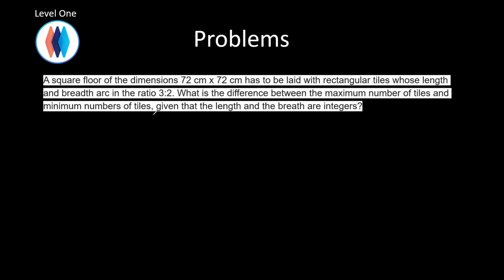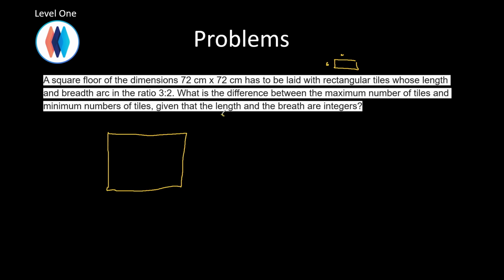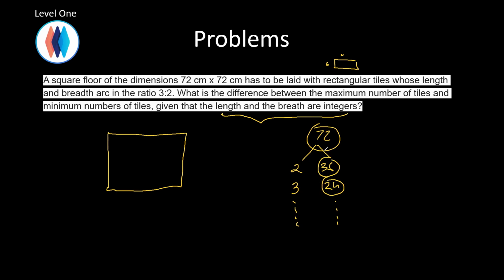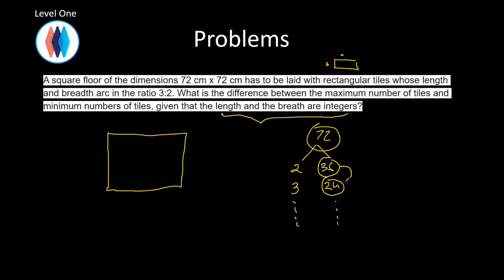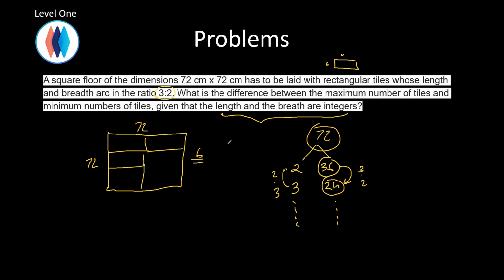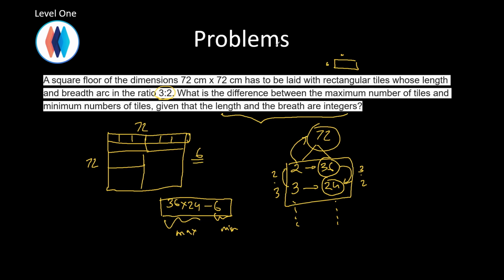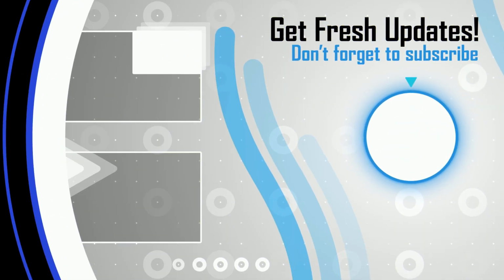Moderate Problems P-07 | Number System | Quantitative Aptitude | CAT | IPM | JIPMAT | Admissions